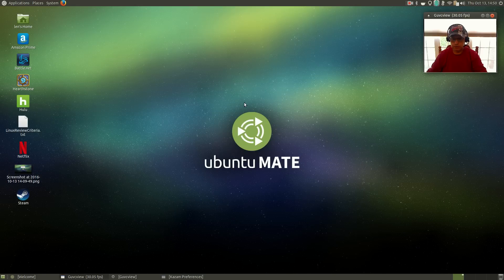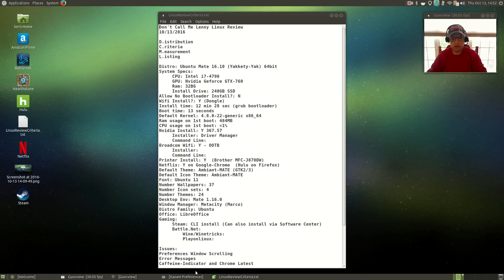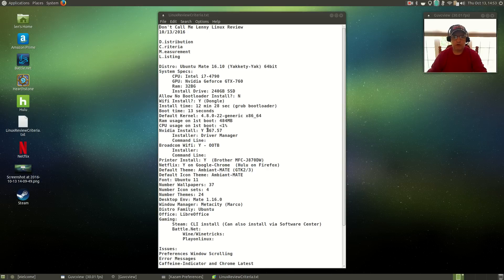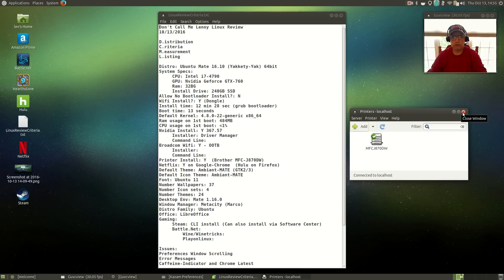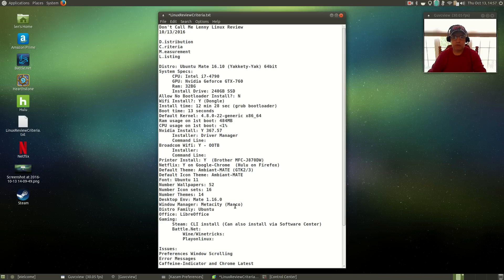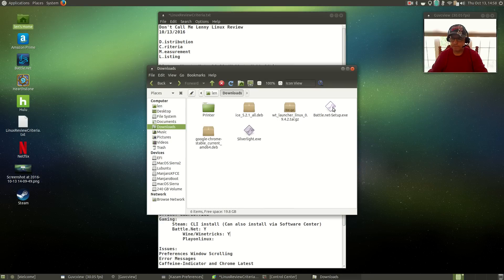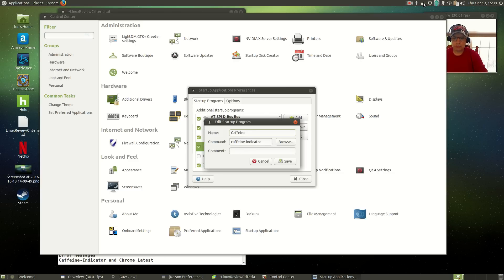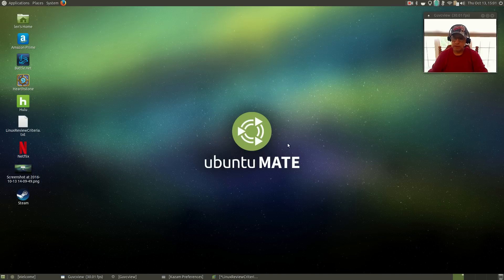Ubuntu Mate "Yakkety-Yak" 16.10 Review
In this video I take a look at the new Ubuntu Mate 16.10 using my new standardized review process aka:
D. istribution
C. riteria
M. easurement
L. isting
Or D.C.M.L. for short :-)